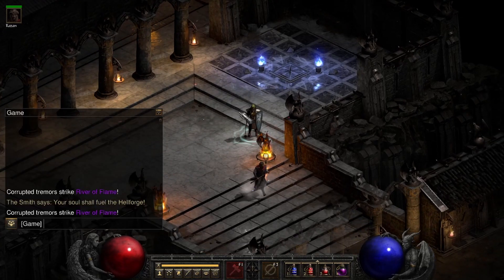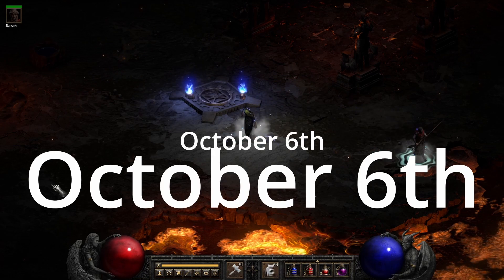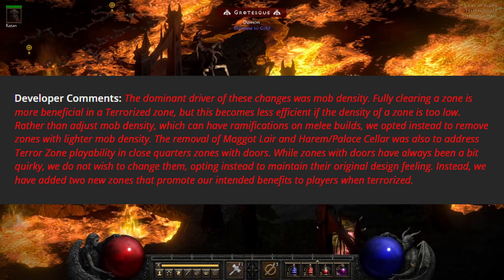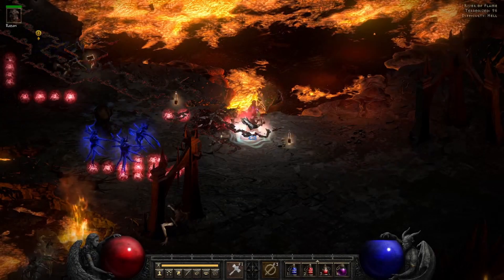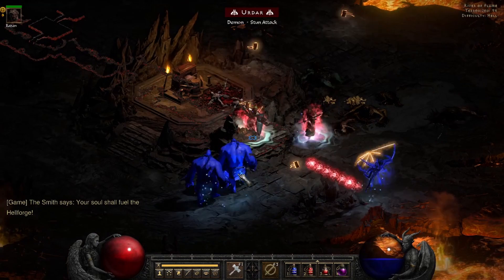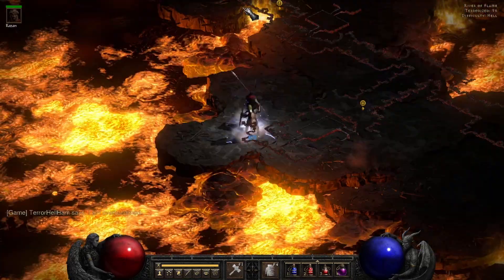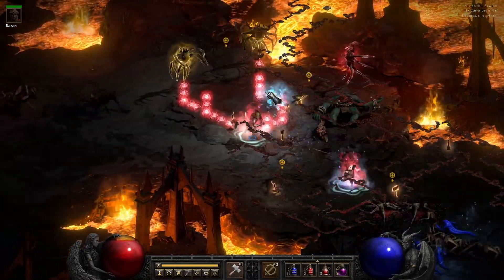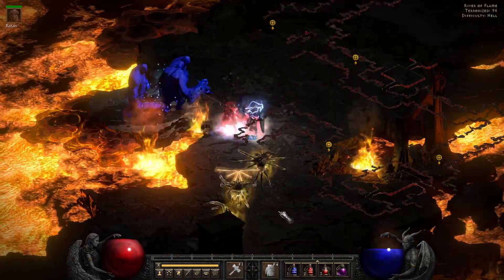Breaking All Immunities With New Sunder Charms - Diablo 2 Resurrected Season 2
Diablo 2 Resurrected Ladder Season 2 Start Date and brand new items!
These New Sunder Unique Grand Charms will shake up the meta. You will now be able to play any class anywhere as long as you have one of these grand charms but remember they only drop in terrorized zones!